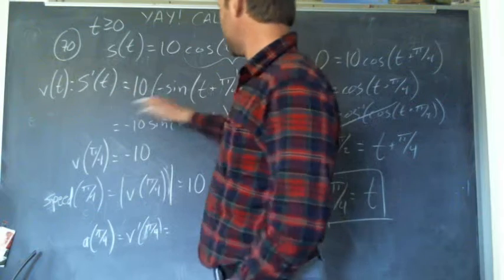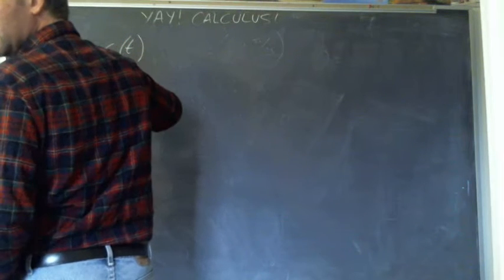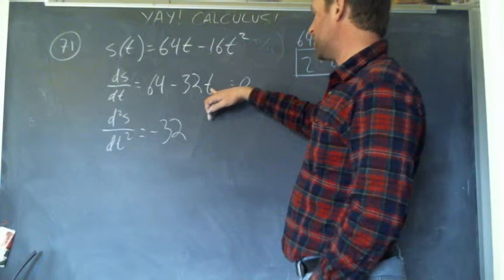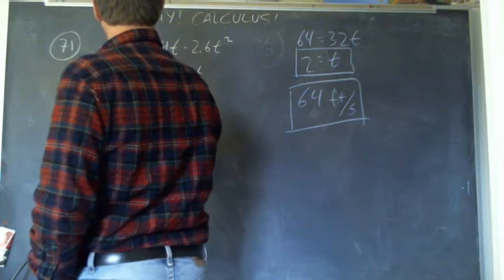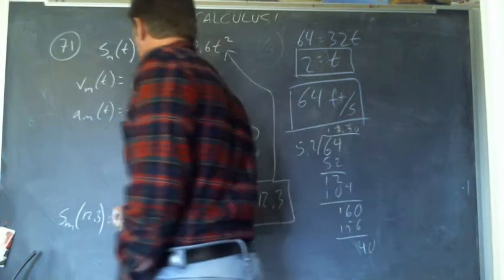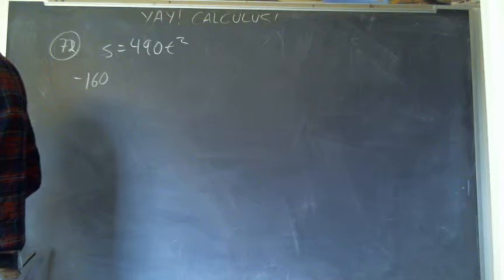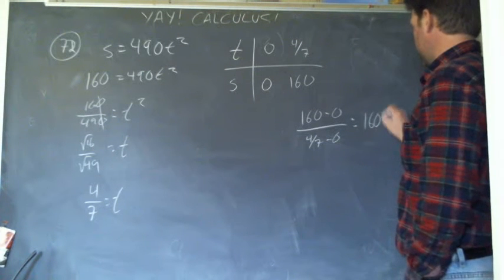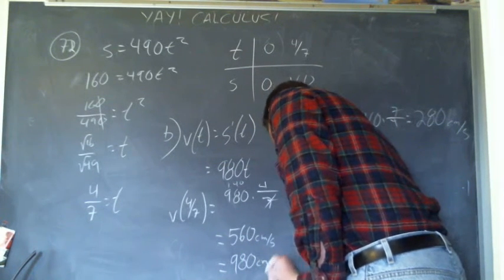c3 rev 70 72